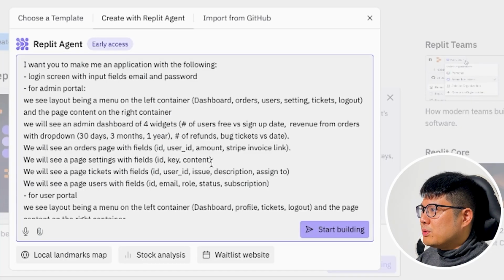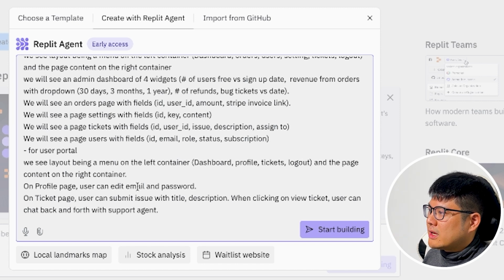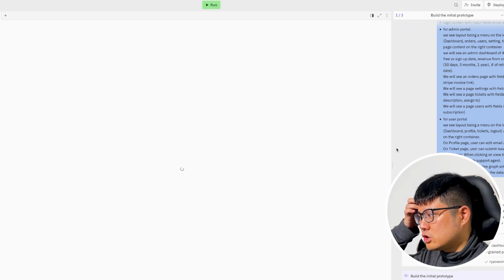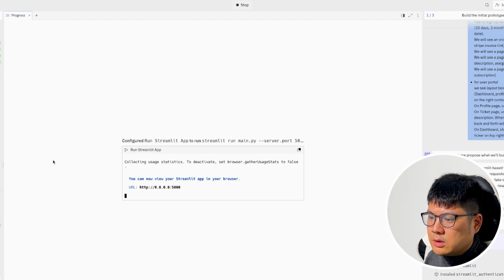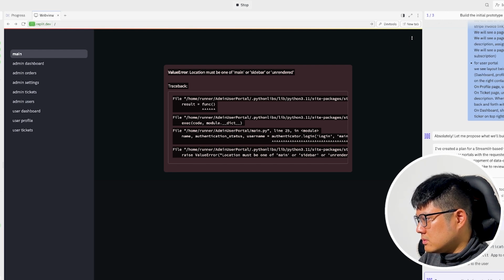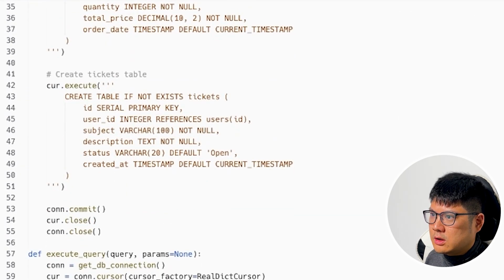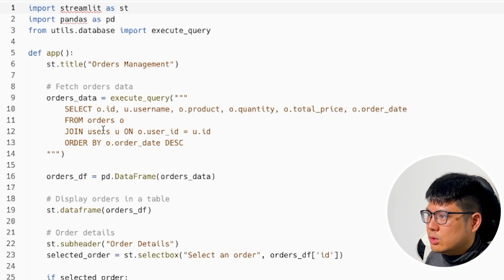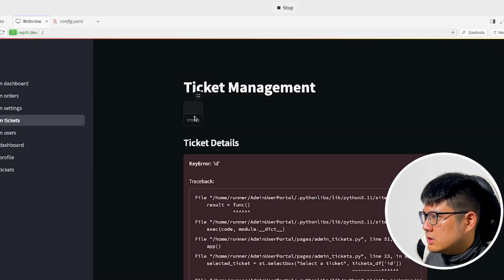Replit AI Agent - First Impression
Replit released an AI agent that can build web applications using nothing but natural language. Let's test it and see if it works as advertised

Chapters:
00:00 Intro